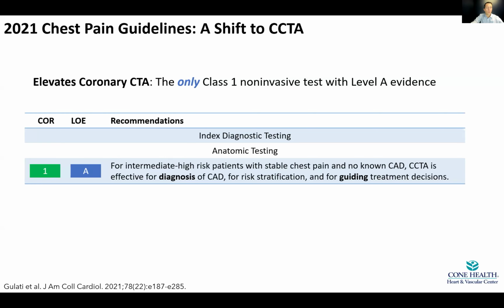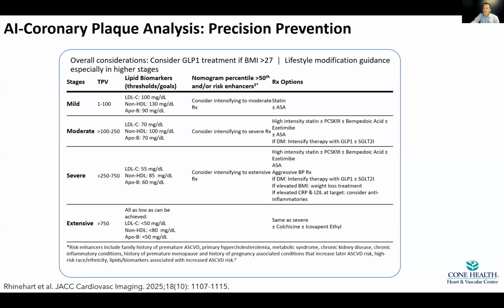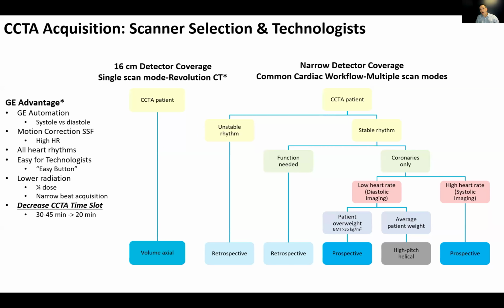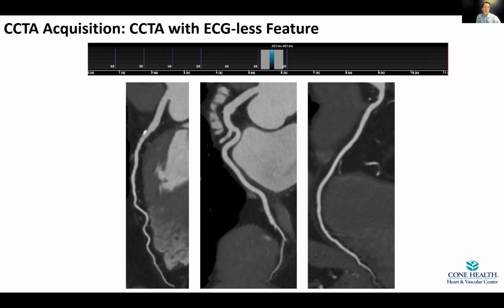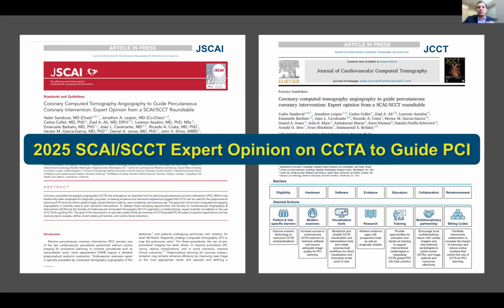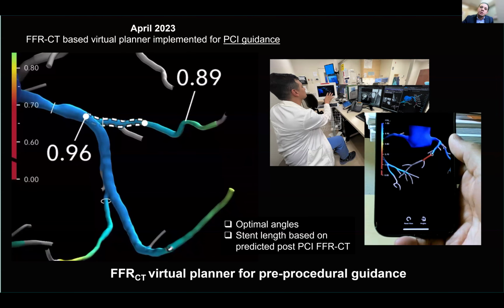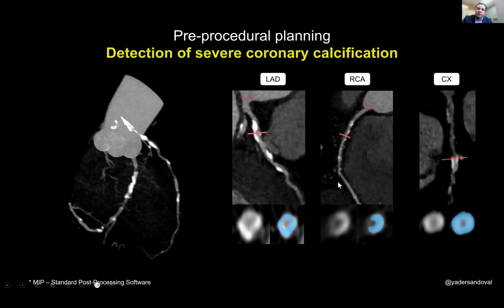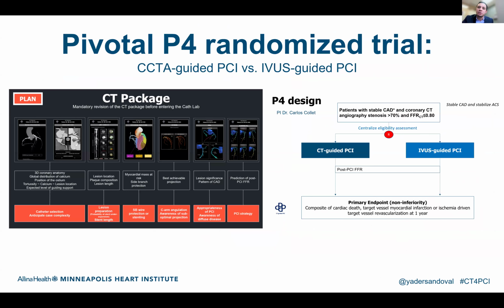Webinar: Cardiology Care Pathways Series: Maximizing the Impact of CT Across Workflows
Discover how high-end cardiac computed tomography (CT) is transforming care delivery by enhancing diagnostic precision and streamlining operational workflows. This session explores how healthcare organizations can unlock greater clinical value and efficiency across the cardiology service line to drive better outcomes for patients and systems.